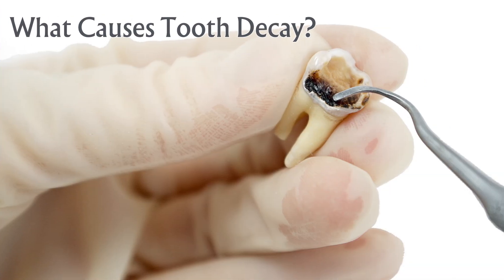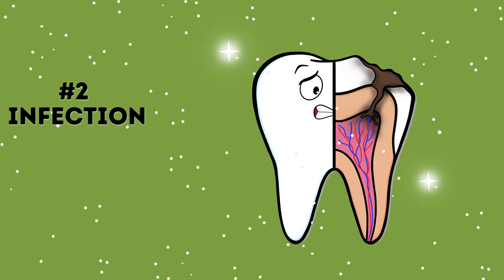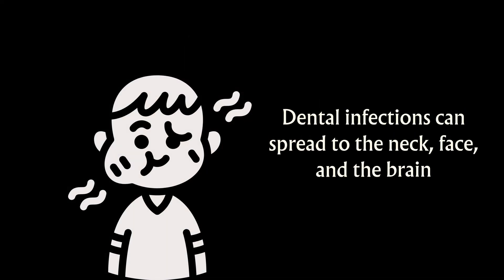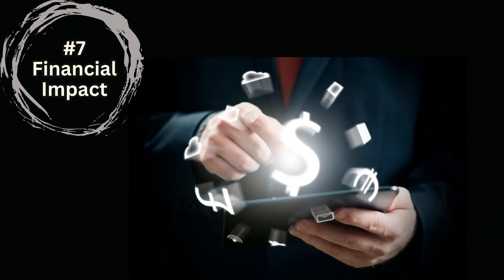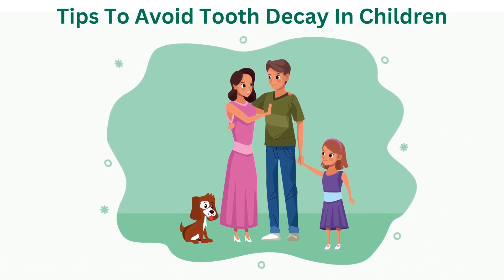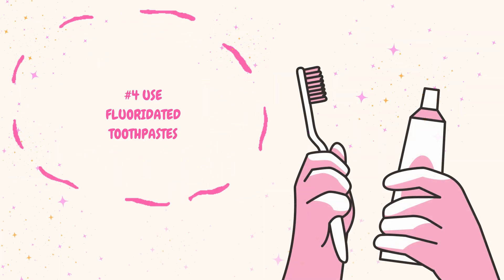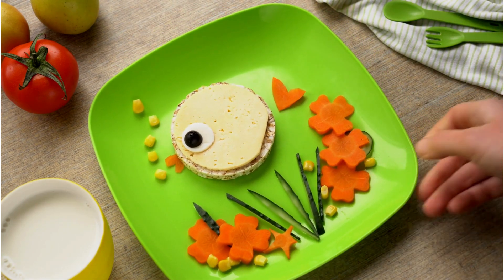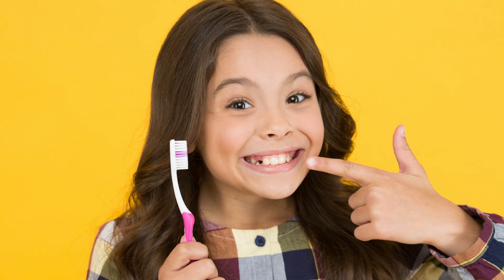The Impact of TOOTH DECAY in Kids | Dental Caries PREVENTION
Tooth Decay is the most common chronic condition in childhood, has many negative consequences on a child, and is totally preventable. This video highlights the impact of tooth decay in kids beyond just cavities.